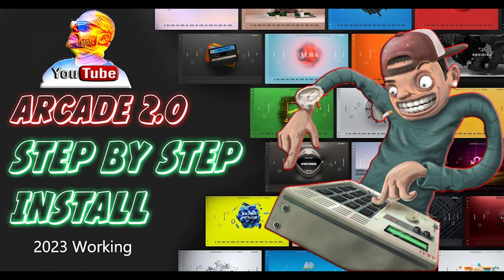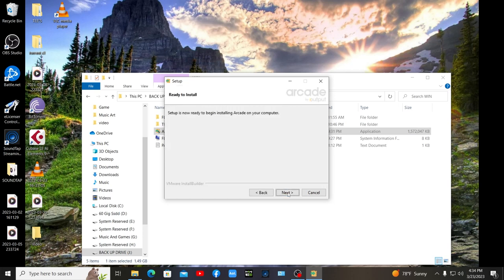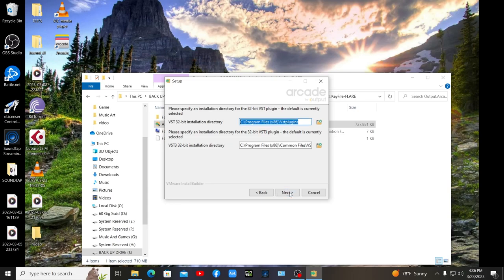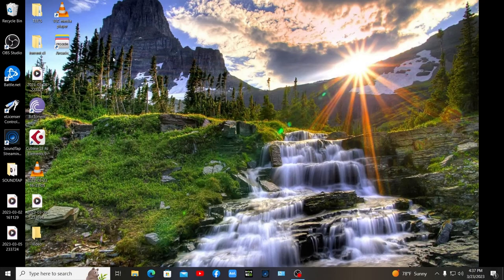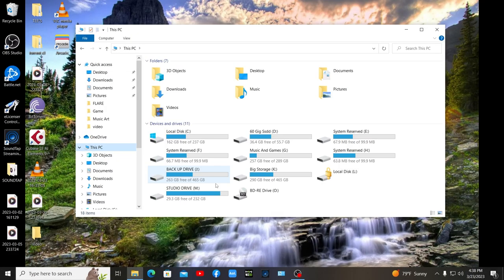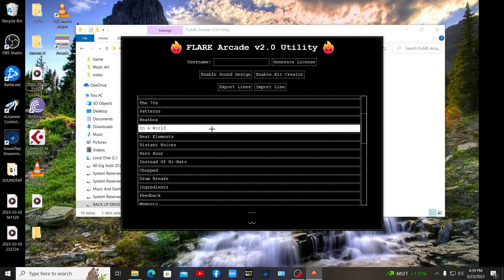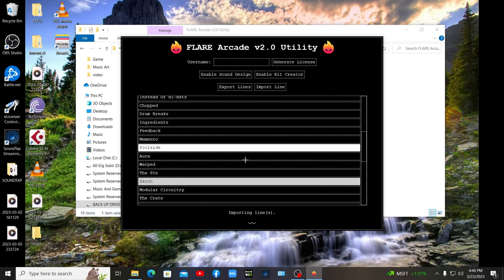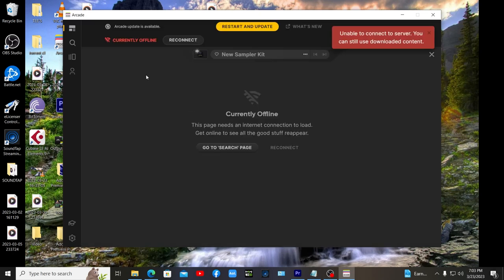I Made Another Arcade 2.0 Step By Step Install Working 2023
In this video, we're going to show you how to use Arcade by Output Sounds! Arcade by Output Sounds is a great plugin for making professional-quality music, and we're going to show you how to use it in this complete beginners' guide.

If you're looking for dope ass sounds, then Arcade is the perfect plugin for you! This guide will show you everything you need to know in order to use arcade by output sounds to their fullest potential. So be sure to check it out!

Need Arcade 2.0 ? Find It Here